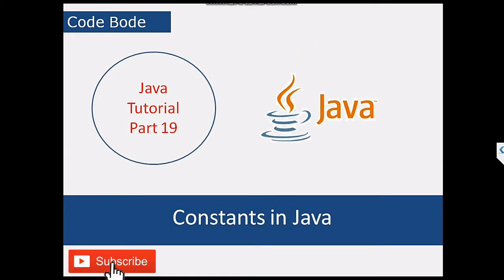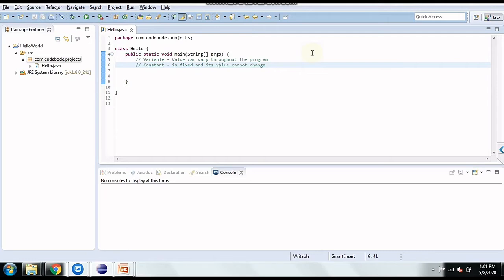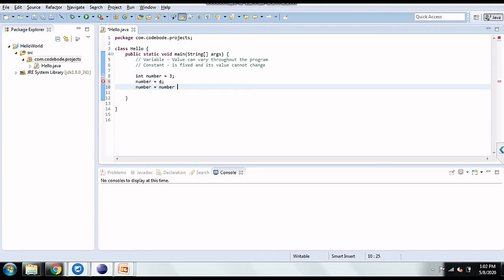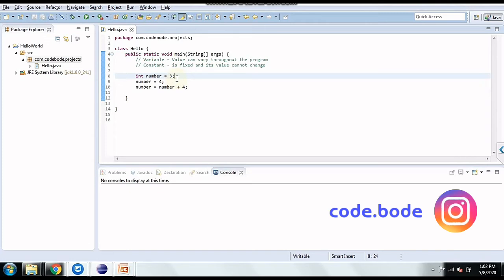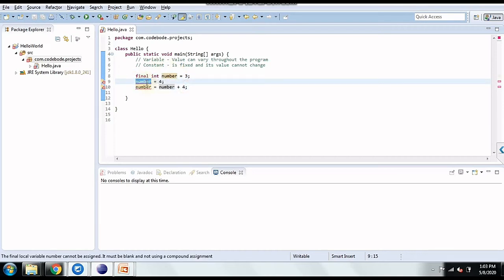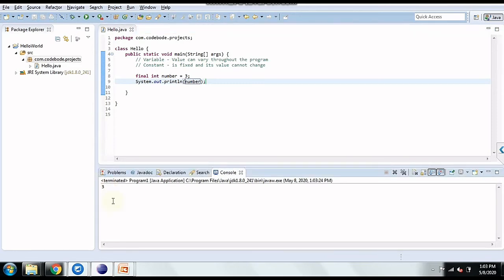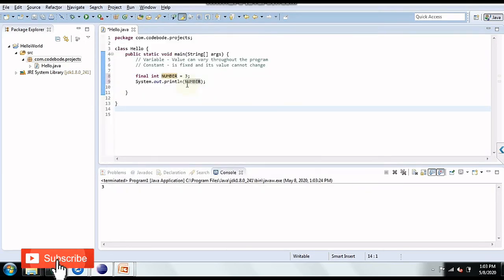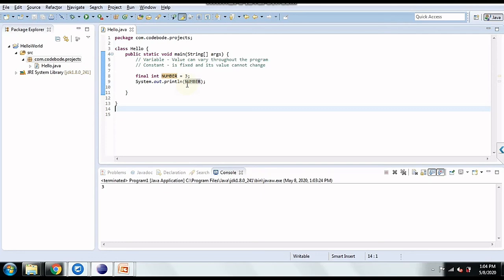What Are Constants In Java | Benefits Of Constants | Java Tutorials | Code Bode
Hey guys,
In this video we will learn about ConstantsVariable - value can vary throughout the program constants - value cannot change. compiler throws an error if you try to change the value. we define constants with help of final keyword. Both JVM and application cache the values of constants so in a way, constants improve performance differentiate constants from variables the convention of naming them is all letters capital.